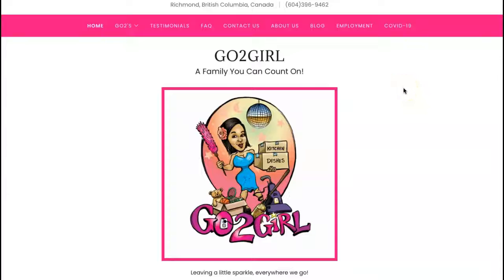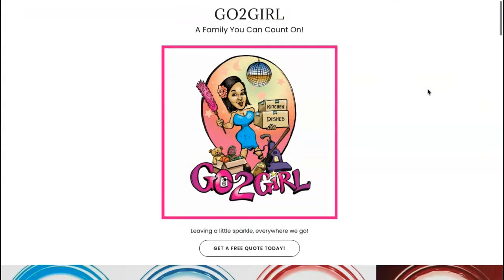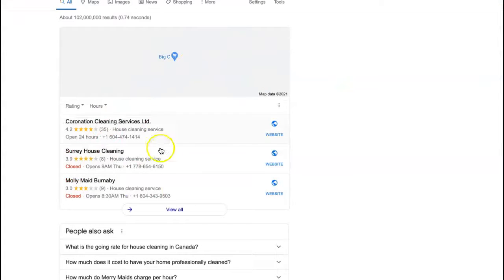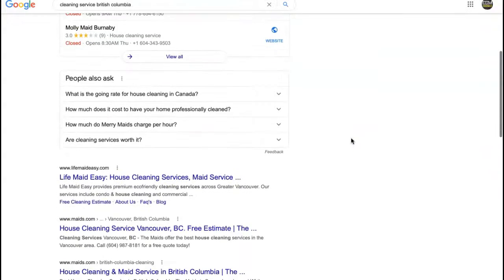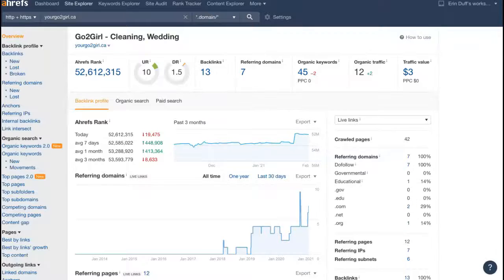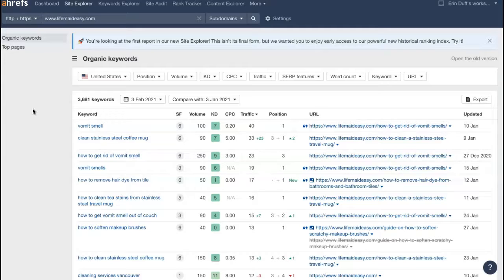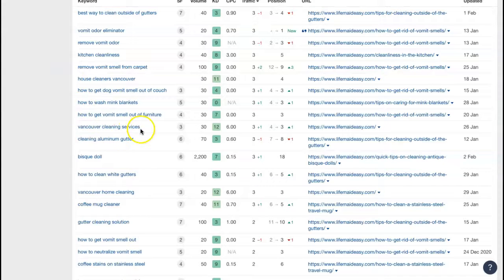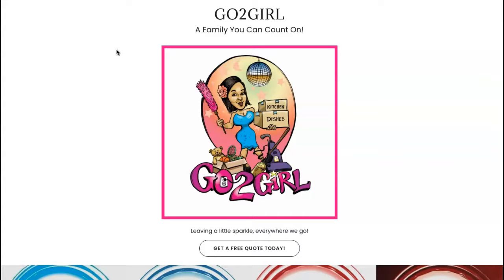Go2Girl, Cleaning Service British Columbia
Erin shows Go2Girl that cleaning service British Columbia is actually very easy to rank for! cleaning service British Columbia is basically the main keyword being searched for and hey, you know what? Erin is actually a pro at ranking.